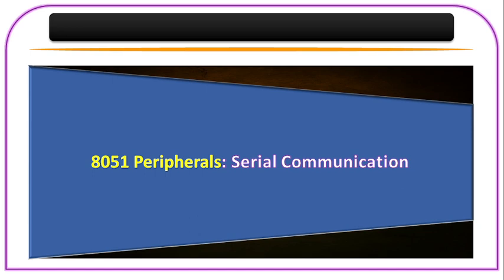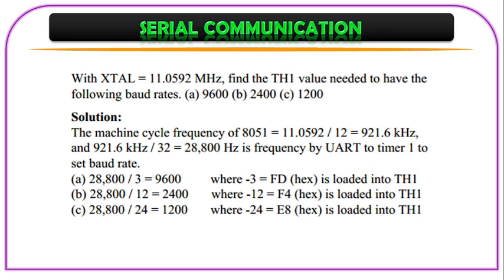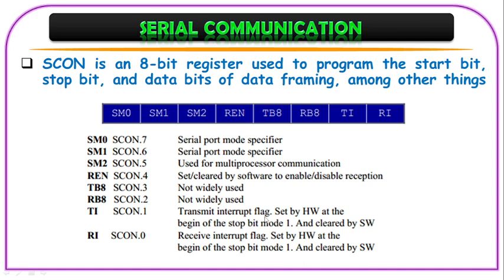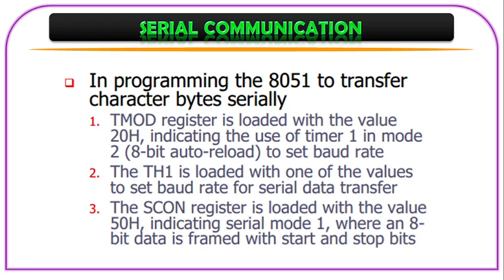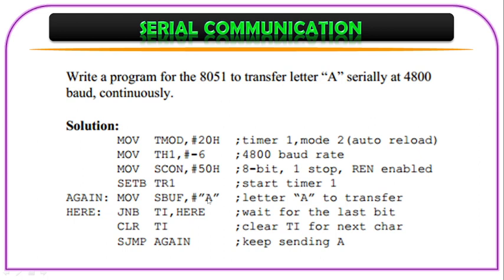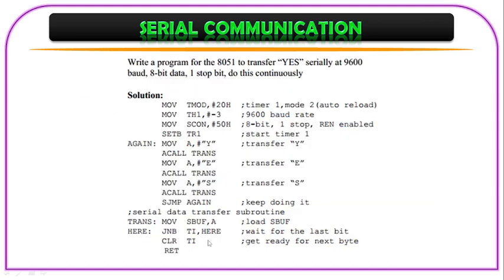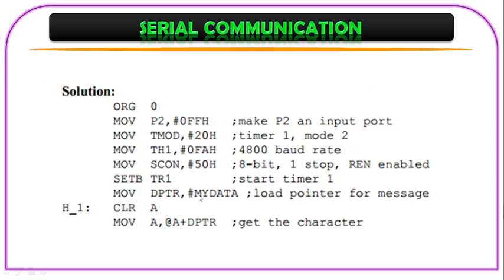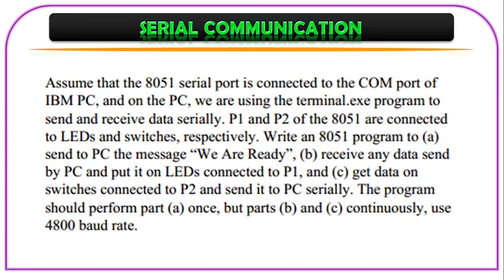Serial Port of 8051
Describes how serial communication is  done with 8051, registers involved, and programming serial port